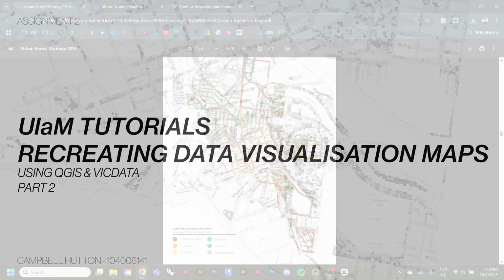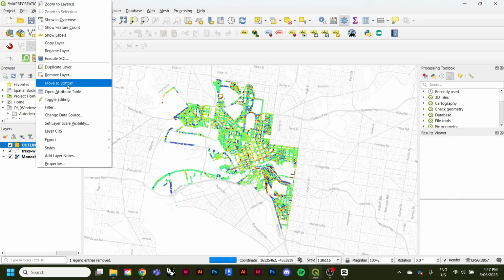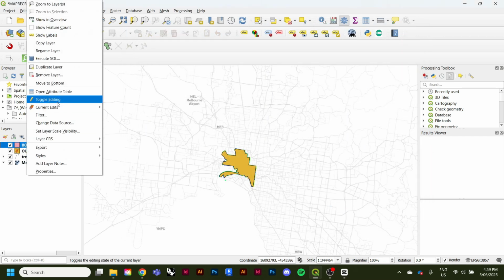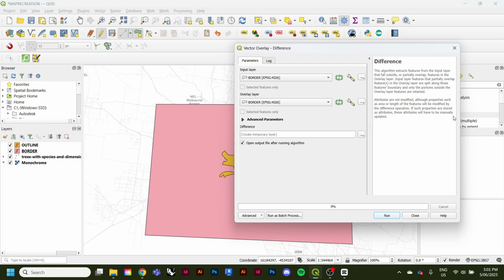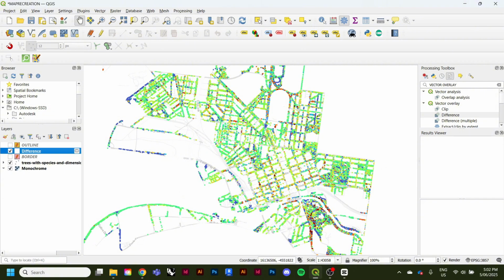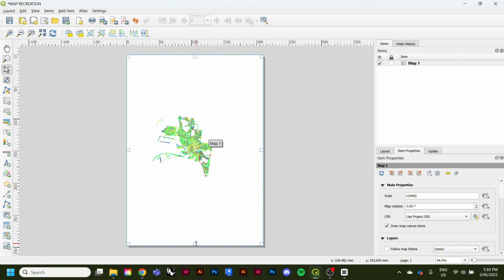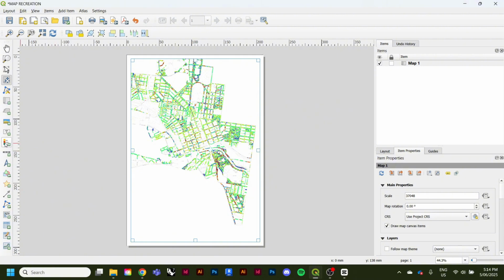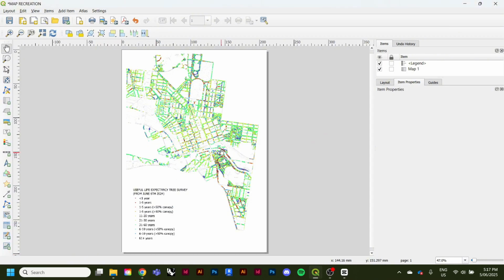PART 2: HOW TO RECREATE DATA VISUALISATION MAPS IN QGIS